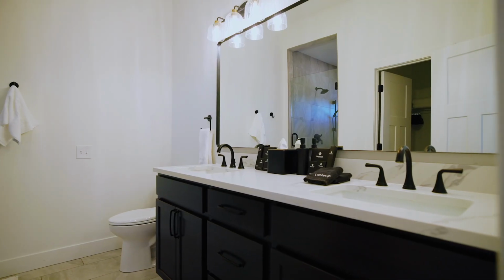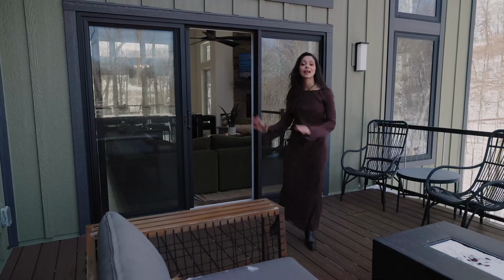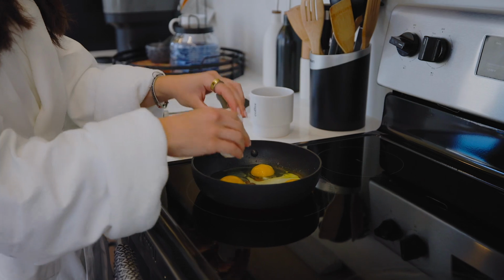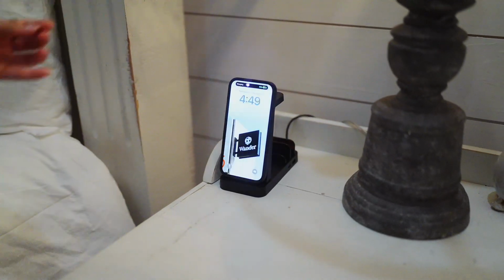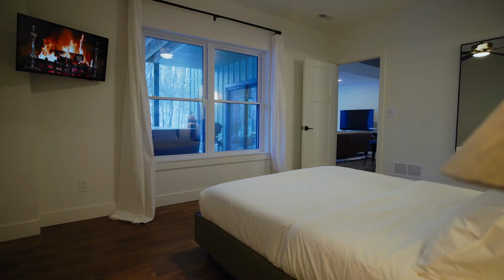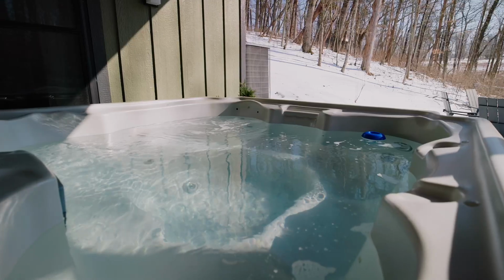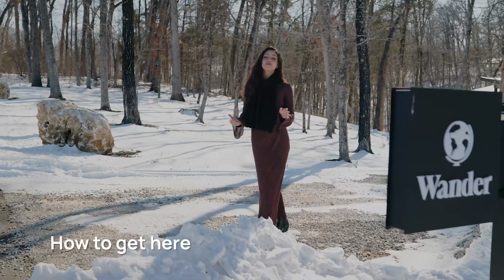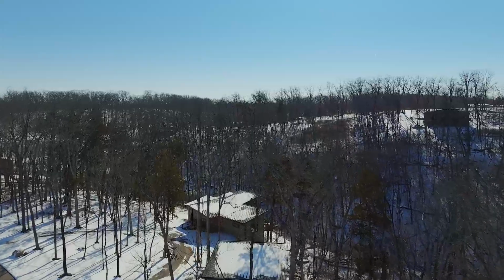Modern Treehouse: Wander Innsbrook Lakeside | House Tour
Take a tour of Wander Innsbrook Lakeside, a modern 5-bedroom, 4-bathroom retreat in the woods of Missouri. This home comfortably sleeps up to 16 guests and includes features like a fireplace, private hot tub, two balconies, and two fire pits. Guests also receive access to Innsbrook Resort amenities, including a community pool, tennis courts, and various outdoor activities.

The living room features high ceilings, large windows, and a stone fireplace with a mounted TV. A green sectional and armchairs provide plenty of seating, while the room opens onto two balconies for easy indoor-outdoor flow.

The balcony is furnished with lounge seating and a fire pit table, creating a flexible space for relaxing or entertaining. Surrounded by trees, it offers a private outdoor experience.

The kitchen is equipped with high-end appliances, dark cabinetry, and white countertops. It includes a dining table for eight, a kitchen island with seating for four, and a deck with a grill and outdoor dining area. Private chef recommendations are also available through Wander Concierge.

The primary bedroom includes a king-sized bed, high ceilings, large windows, and a black accent wall. Guests can step out directly to the deck or enjoy in-room amenities like wireless chargers and a wall-mounted TV.

The home includes four additional bedrooms: two with king beds, one with a queen bed, and one with two queen bunk beds. Each room is designed for comfort and privacy.

The lower-level living space connects to a secondary kitchen area with a fridge, sink, and island seating, and opens to the patio.

The patio includes Adirondack chairs around a fire pit, a hot tub, two hanging chairs, and a hammock. The space is designed for comfort and connection with nature.

Guests have access to Innsbrook Resort’s amenities, including a zero-entry pool with a lazy river, pickleball courts, a fitness center, a playground, and over 100 lakes. Seasonal activities include kayaking, canoeing, horseback riding, golf, and live outdoor concerts.

00:00 - Introduction
00:45 - Living Room
01:47 - Balcony 1
02:22 - Kitchen
03:34 - Dining Room
03:51 - Primary Bedroom
06:06 - Additional Upstairs Bedrooms
07:06 - Game/Reading Room
06:25 - Downstairs Bedrooms
06:44 - Downstairs Living room/Kitchen
07:44 - Patio and Backyard
08:34 - Innsbrook Resort Amenities
09:33 - How To Get Here
10:02 - Travel Guide & 24 Hour Concierge
10:23 - Wander Events

*Some details of this video may change as Wander updates our homes and operations.

You can check out the FAQ page for details of what to expect and Wander Concierge is at your service with any questions.

►►ABOUT WANDER
Find your happy place. Book the perfect Wander with inspiring views, modern workstations, restful beds, hotel-grade cleaning, and 24/7 concierge service. It’s a vacation home, but better.

Whether you’re embarking on a family vacation, planning a getaway with friends, yearning for a workation, or organizing a company offsite, there is a Wander for every occasion. With new locations getting added every month, our growing network of short-term smart homes in inspiring places gives you the freedom to leave your stress at the door.

Your best trip ever is just a few taps away:

Wander owned and operated
We’ll never pass you off to a stranger. All of our properties are owned and operated by us, and managed to the highest standards with hotel-grade cleaning.

Hand-picked quality
We’ll never not look like the pictures. We select homes in the most beautiful places, buy them and pour our hearts into making them magical - which means the reality always exceeds the expectation.

24/7 concierge access
We’ll never leave you hanging. Our text-based concierge is always available to help and make your trip the best ever from recommendations to reservations and more.

Smart-home technology
We’ll never let you feel disconnected. From unlocking the door to setting the temperature on the fireplace, the Wander app puts total home control at your fingertips.

Transparent pricing
We’ll never surprise you with hidden fees. With Wander, we believe in transparency – so you will see costs broken out and know exactly what you’re paying for.

Hotel-grade cleaning
We’ll never make you clean. At Wander, our check-out policy is simple: take your stuff and go. You won’t ever have to worry about a long list of to-dos, like stripping beds.

Amenities that perfect your stay
You’ll never want to leave. From a fitness center and sauna, to restful beds, Wander makes your stay comfortable with luxury brand partnerships.